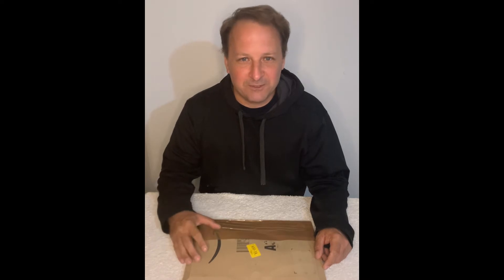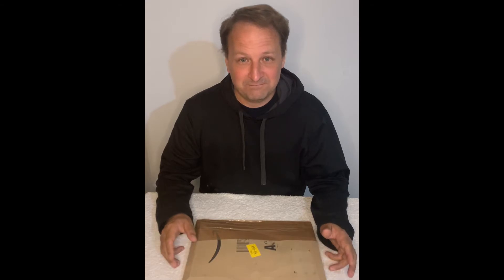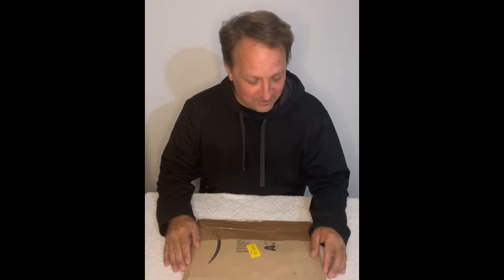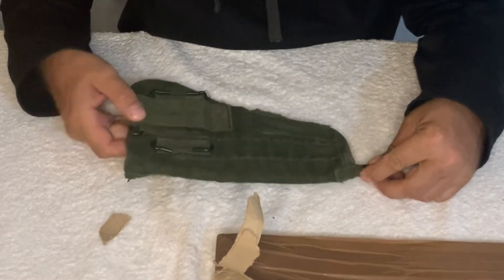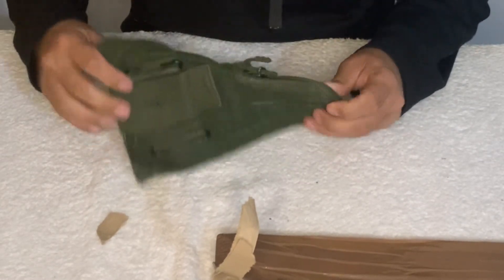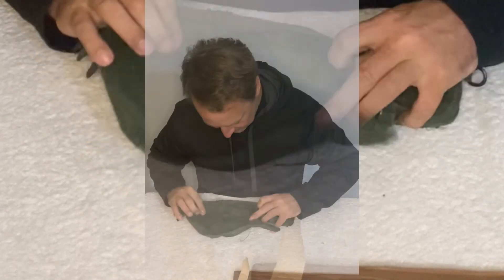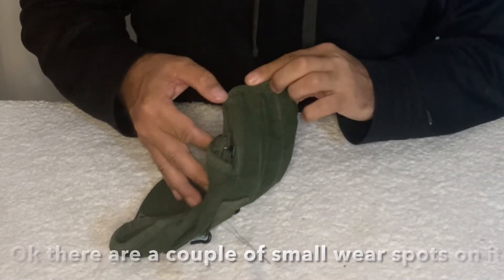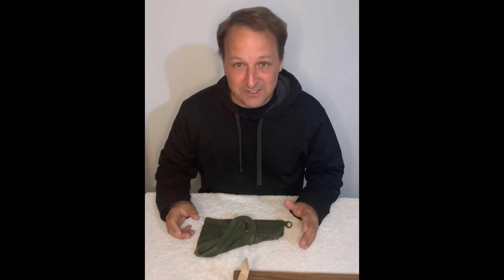July 2021 Episode 1 $20 Milsurp Surprise!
This is a bin purchase of a pattern 58 Hi-Power holster.